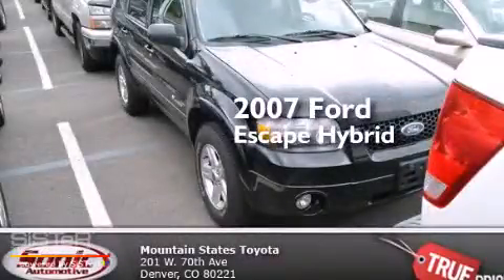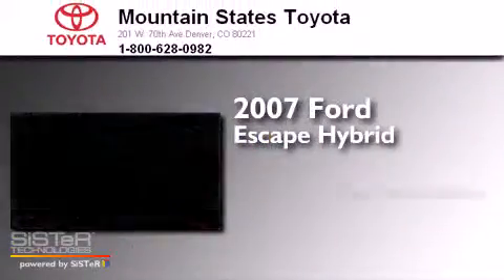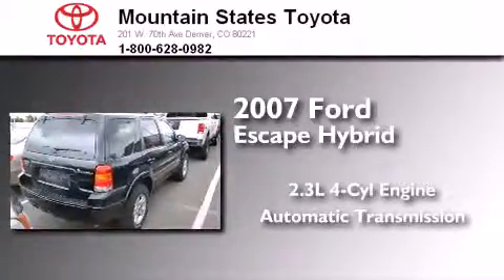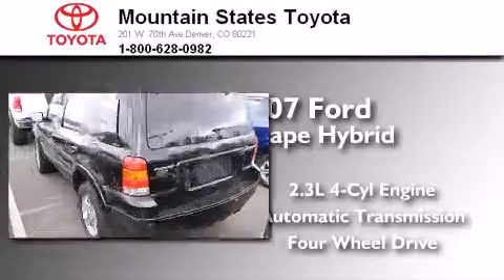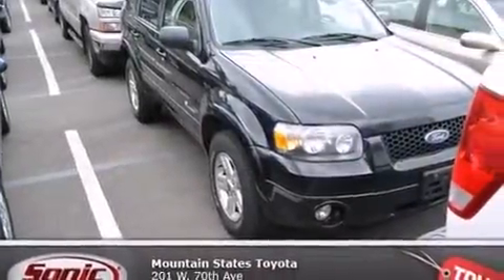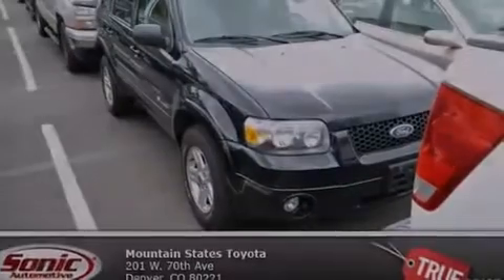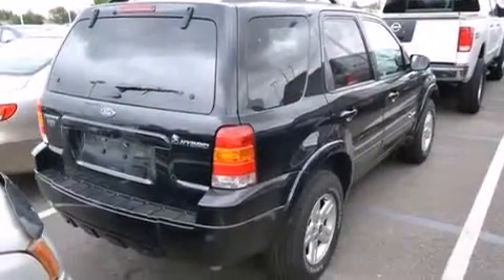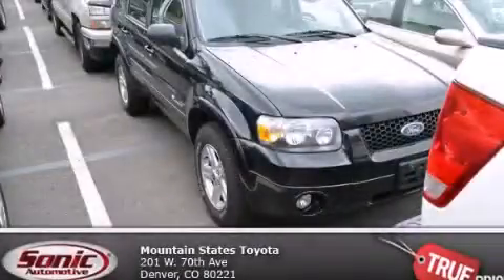2007 Ford Escape Hybrid Denver CO 80221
We've been honored to serve the Denver CO area , we promise that your experience at our dealership will exceed your expectations ! Year : 2007 Make : Ford Model : Escape Hybrid Engine : 2.3L I-4 cyl Trans . : continuously variable automatic Exterior : Black Miles : 101,461 Interior : Gray Mountain States Toyota 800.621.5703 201 W. 70th Ave. Denver , CO 80221 Used 2007 Ford Escape Hybrid Denver CO